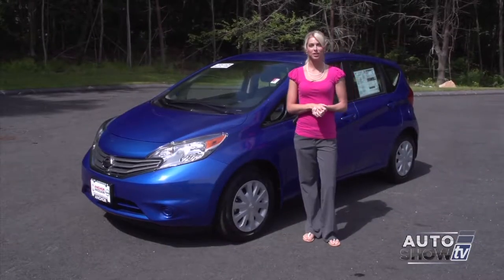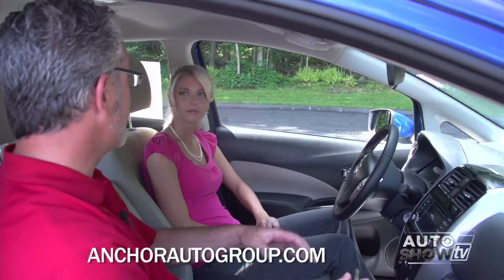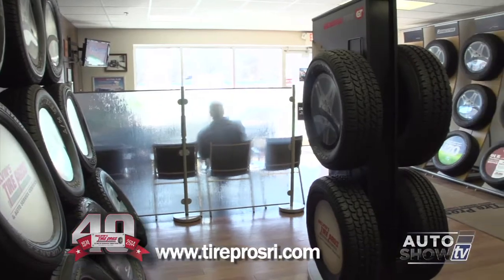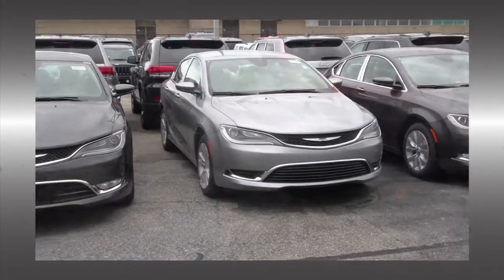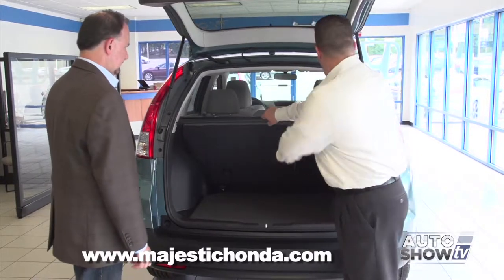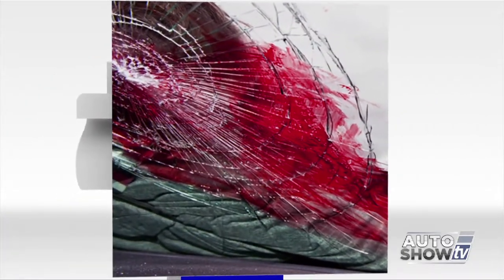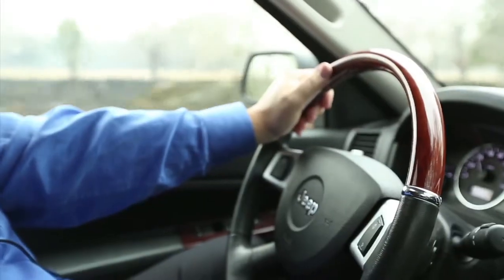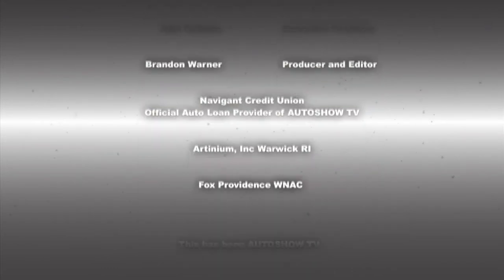ASTV090714 HD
Dealership visits
Car care tips/repairs/maintenance
Automotive technology
Pre-owned vehicles
Body shops/performance